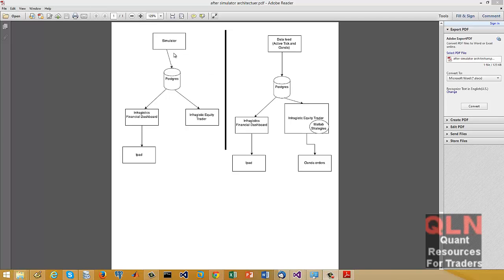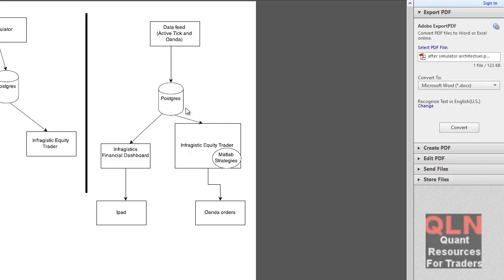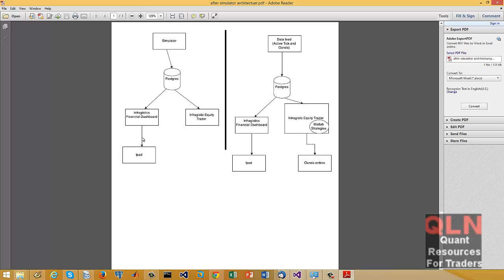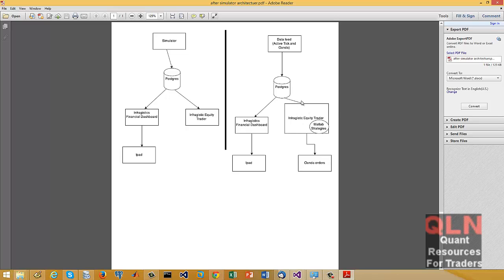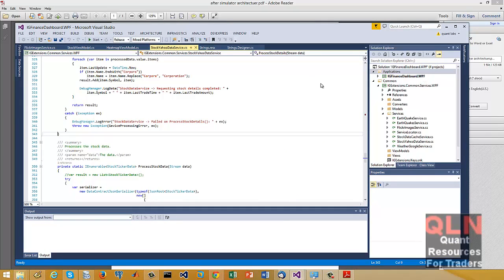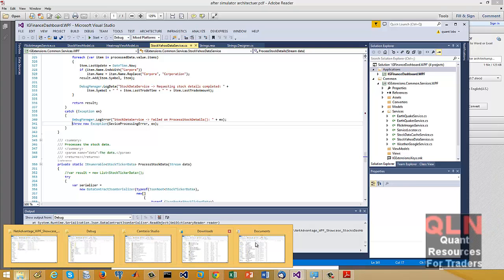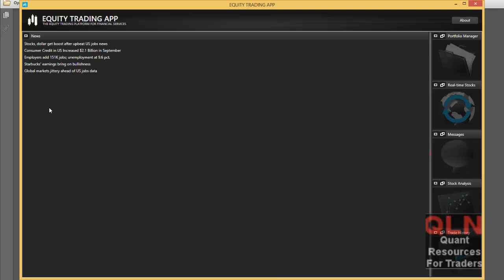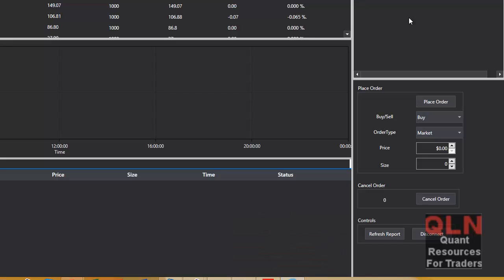Update architecture for my alto automated trading system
This is a 30 minute video I blab about the simplified architecture. I also demo the 3 apps that are bringing this together.